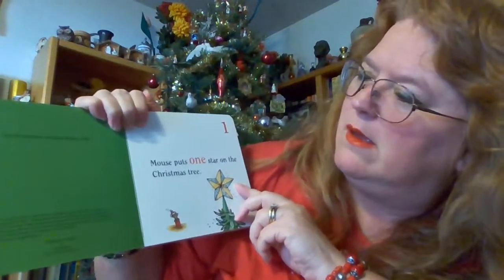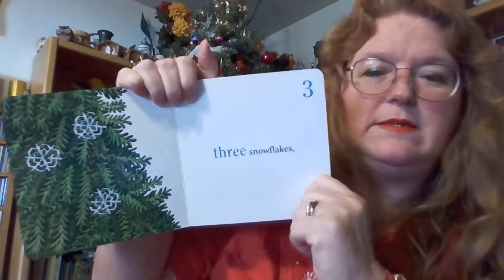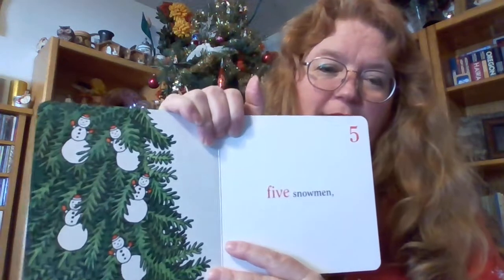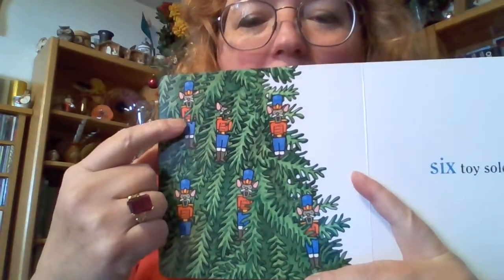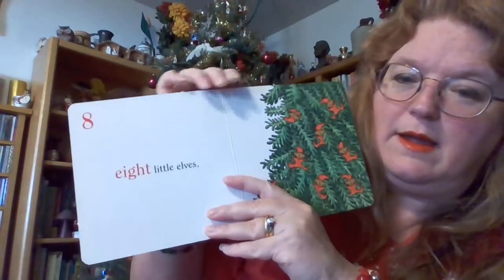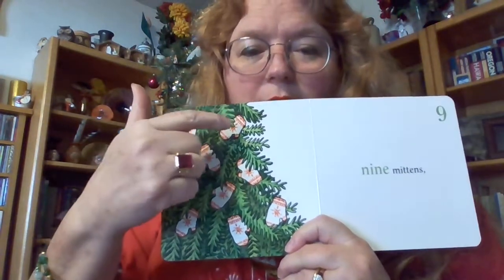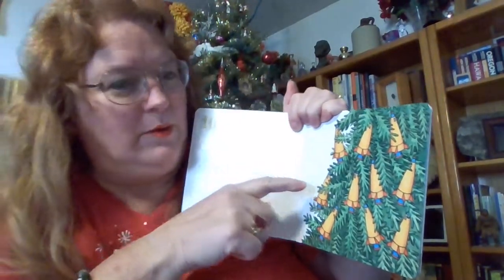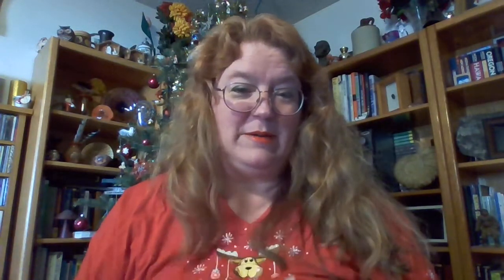Merry Christmas Mouse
Rosi reads "Merry Christmas Mouse" written by Laura Numeroff and illustrated by Felicia Bond.